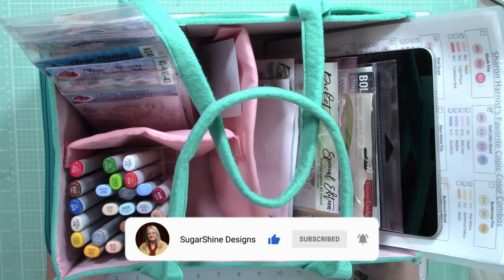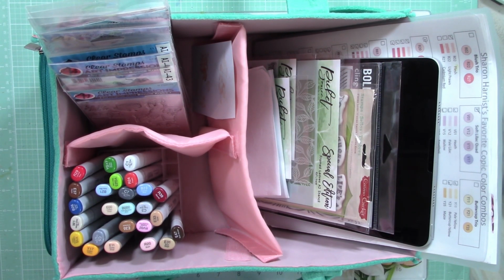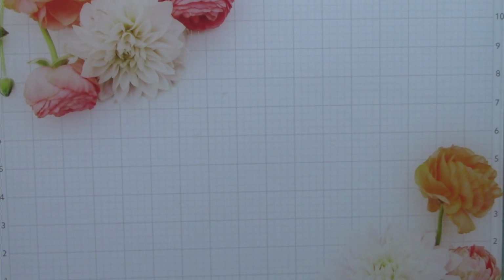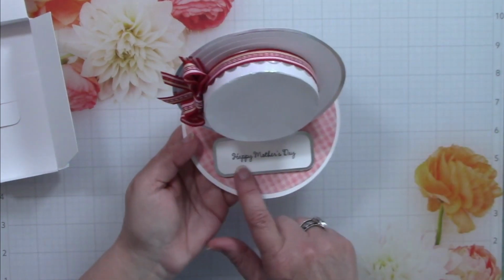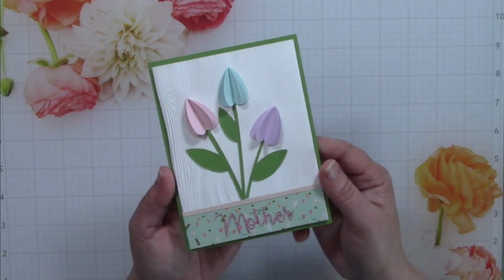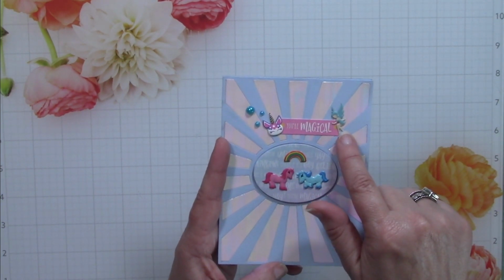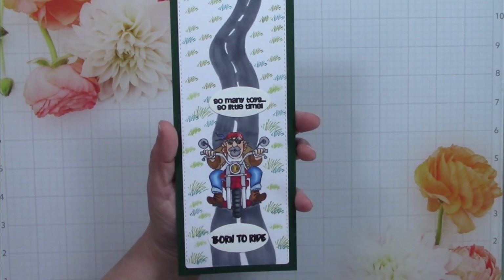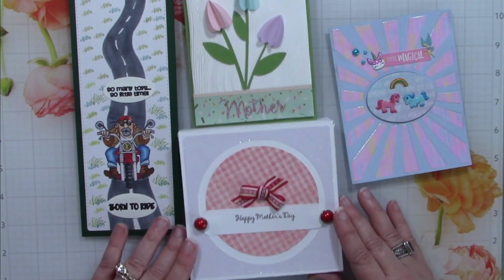Sunday Craft Talk #12 | My Crafty Weekend Packing & Inspiration | E12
CLICK ON SHOW MORE BELOW FOR MORE INFORMATION

In today's Sunday Craft Talk I'm going to show you how I packed stamps, copic markers and other things for a weekend away in my camper. I'll also share four cards I made this past week with you. I hope you enjoy seeing what I have in the craft room!

Do you enjoy these videos? If you do, join in and use the hashtag suncrafttalk in your post. All of us searching for that hashtag will find your projects and send you some sunshine to brighten your day.

I want to thank Rhonda from Rhonda’s Got a Project for participating in the colab this week. She posted a video showing some great thrifty hauls she made.